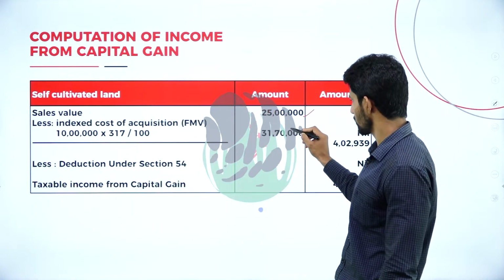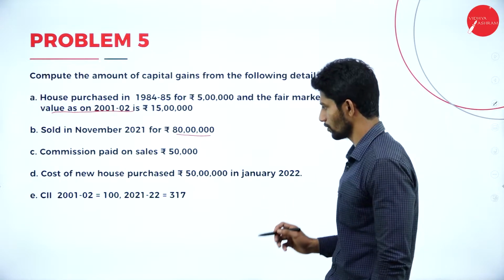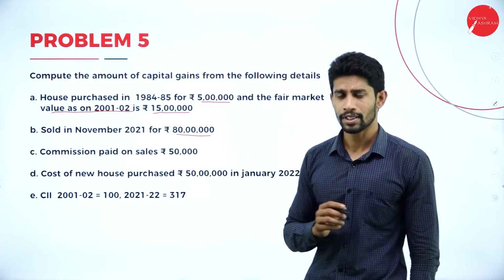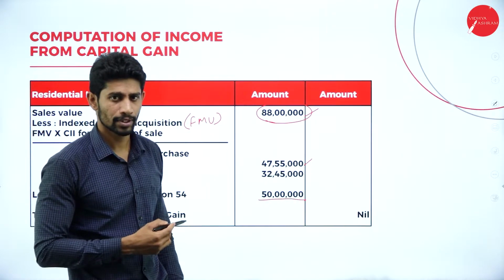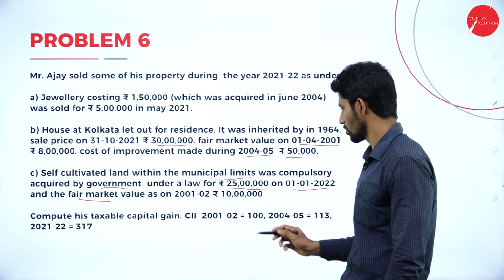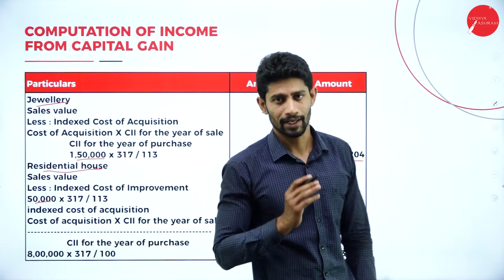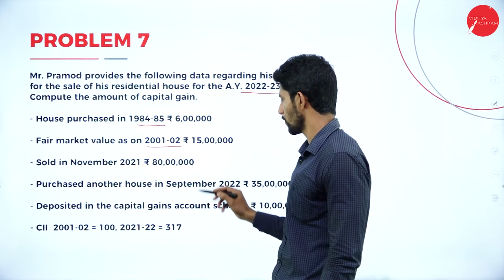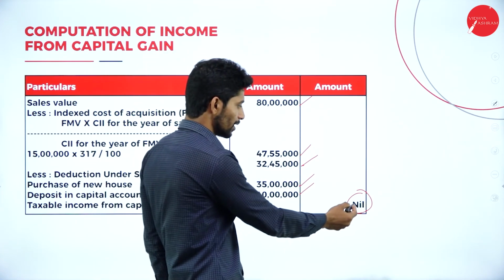DAY 06 | TAX MANAGEMENT-II | VI SEM | B.BA | INCOME FROM CAPITAL GAIN | L3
Course : B.B.A
Semester : VI SEM
Subject :  TAX MANAGEMENT-II
Chapter Name : INCOME FROM CAPITAL GAIN
Lecture : 3